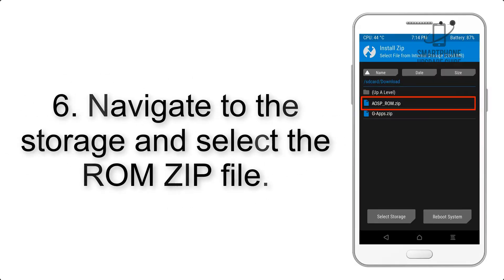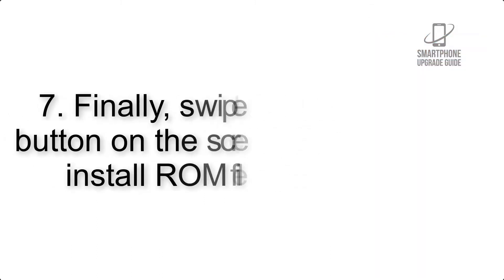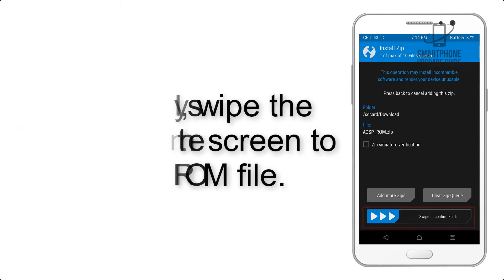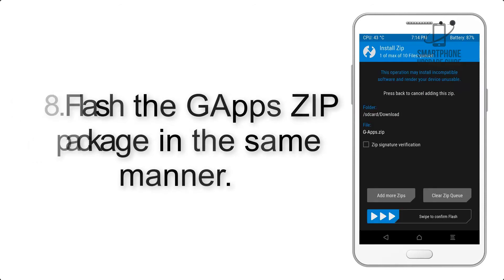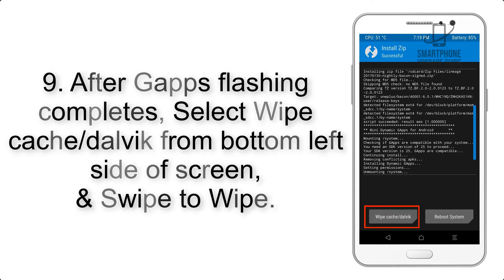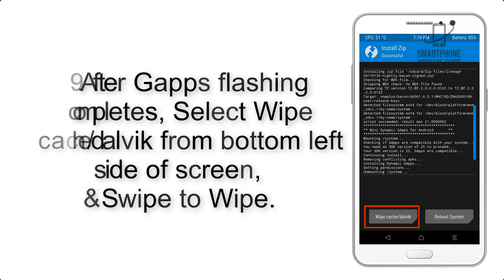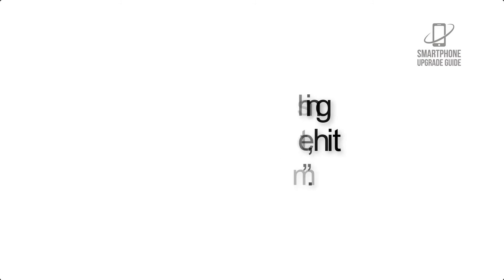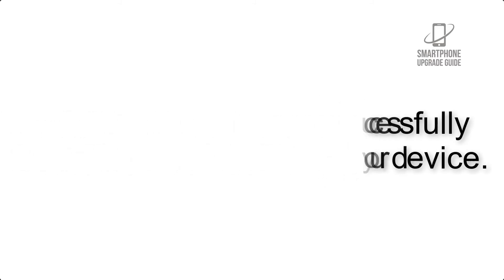Install Android 9.0 Pie on Sony Xperia XZ1 Compact (Pixel Experience ROM) - How to Guide!